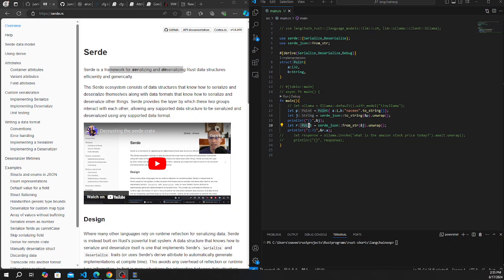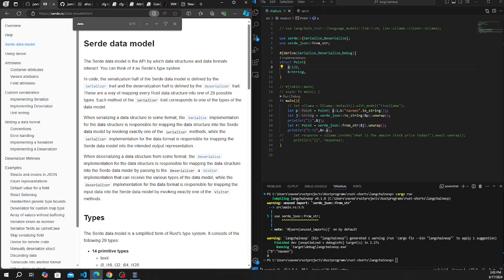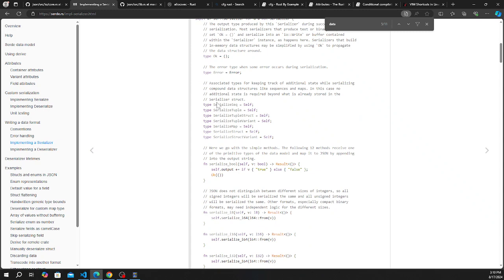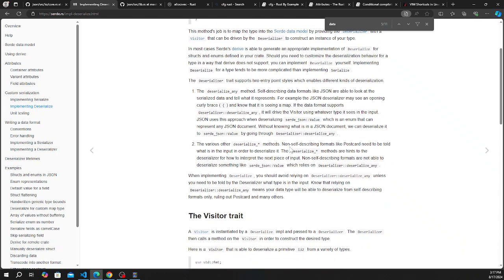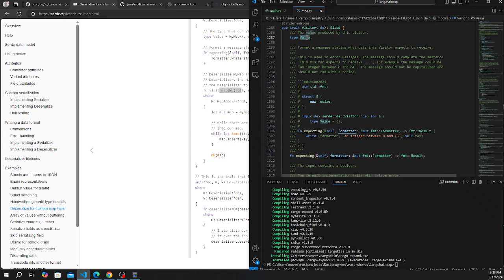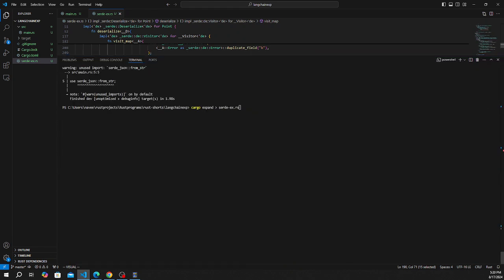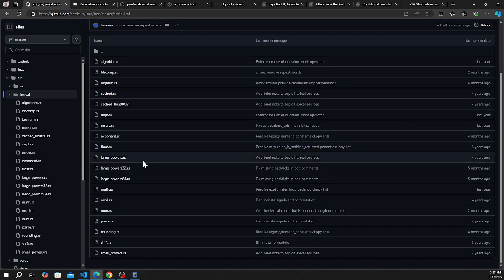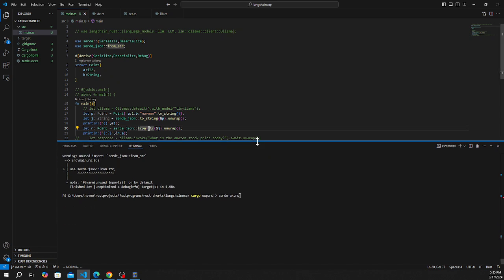Serde Rust code walkthrough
Rust programming -  walk through some of the Serde internals and code generated by Serde create and derive macro